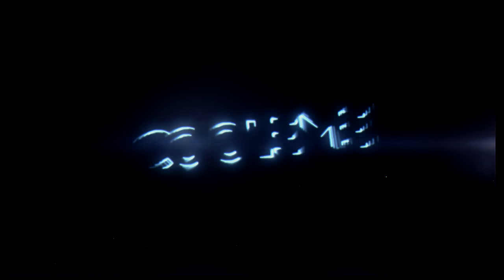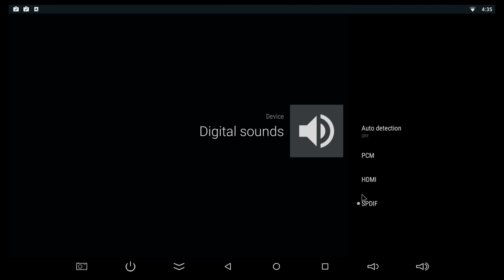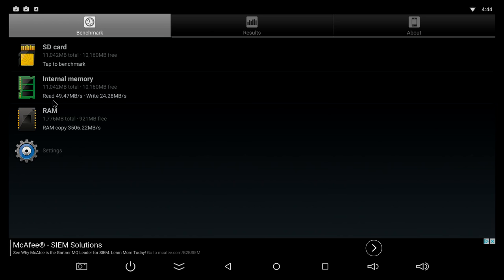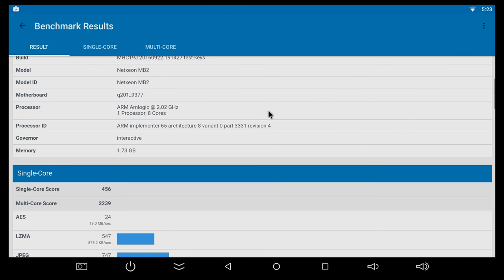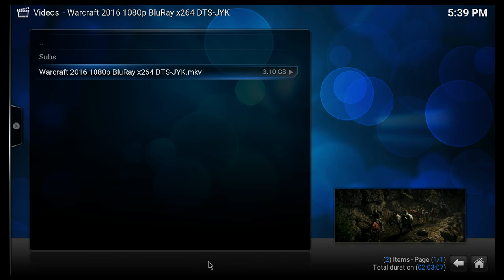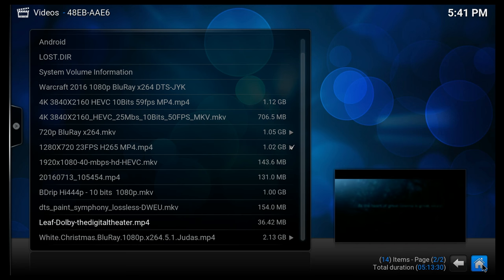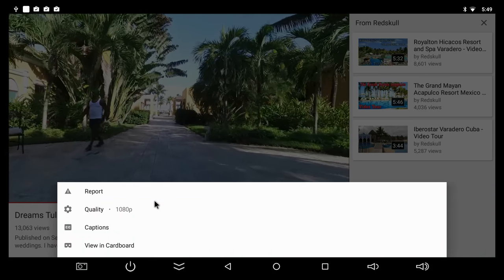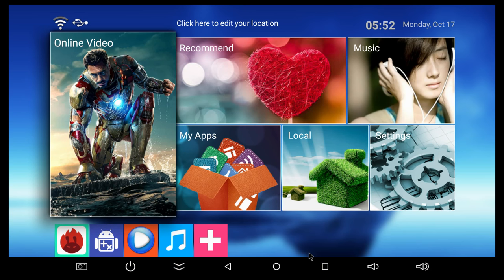Cooleme MB2 TV Box REVIEW - S912, 2GB RAM, 16gb Rom - A great TV Box!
The review of the Cooleme MB2 Android tv box.

In this review you can find out what video files work on the Cooleme MB2 TV Box, the benchmark results, wifi speeds and a lot of other important information.

Specs:
COOLEME® MB2
Amlogic S912 Octa Core ARM Cortex-A53 CPU up to 2GHz(DVFS)
ARM Mali-T820MP3 GPU up to 750MHz(DVFS)
2GB RAM DDR3 + 16GB eMMC Flash ROM
1000Mbps LAN + IEEE 802.11b/g/n/ac 2.4G+5.8G WiFi + Bluetooth 4.0